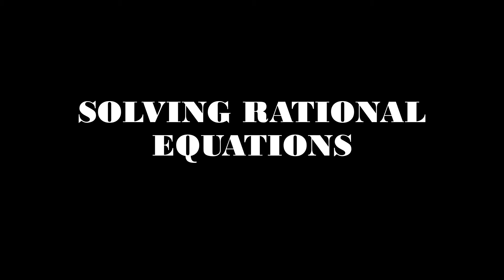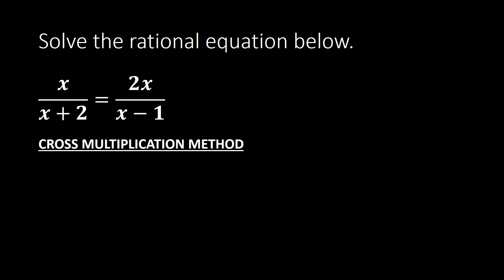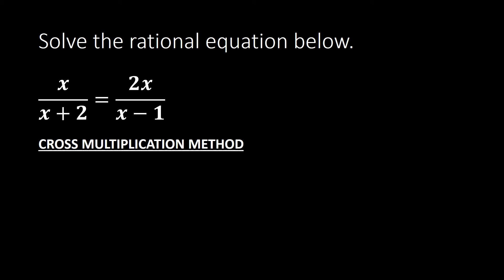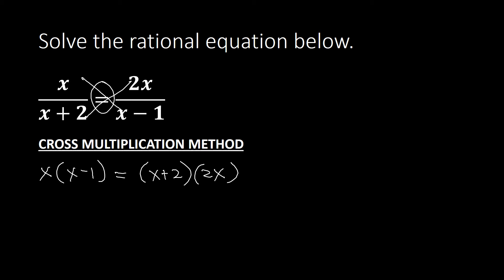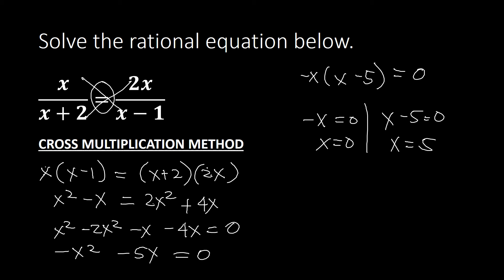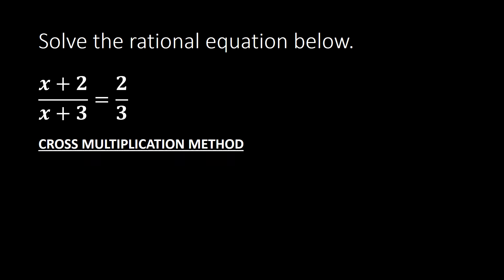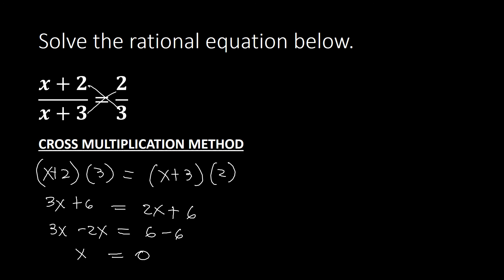SOLVING RATIONAL EQUATIONS WITH SINGLE TERM ON BOTH SIDES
This video will guide you in solving rational equations with single term on both sides using LCD Method and Cross Multiplication Method.  Solving rational equation is a topic under General Mathematics, a Senior High School subject.